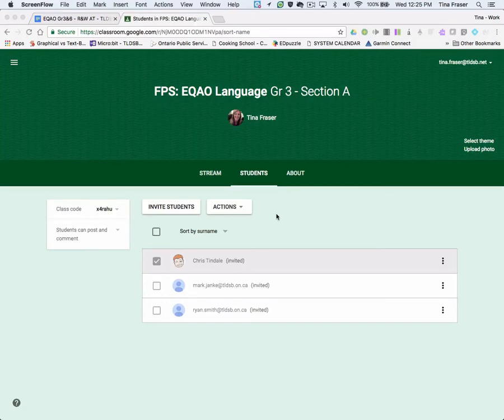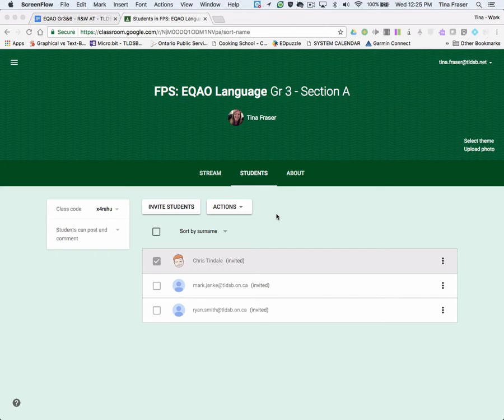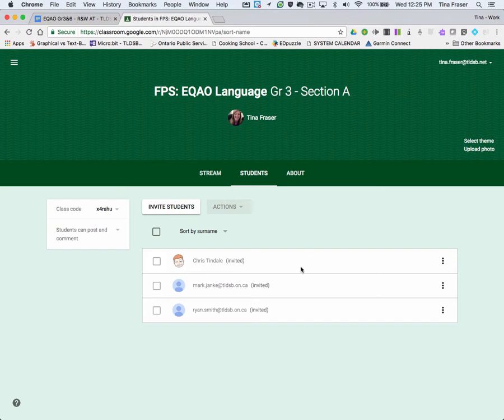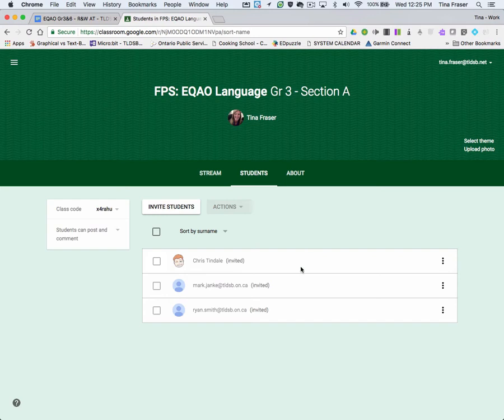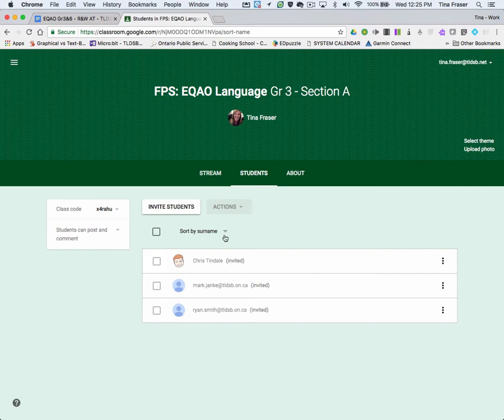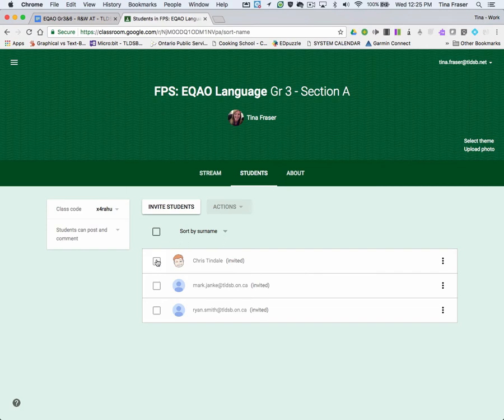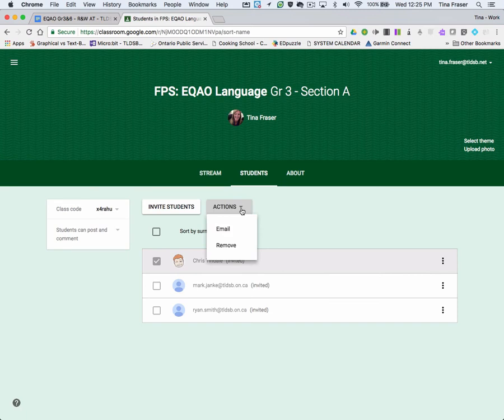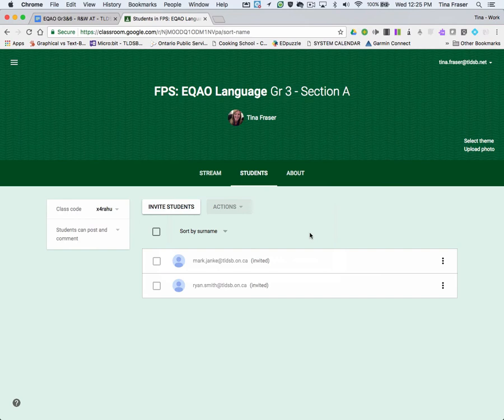Remove Absent Students